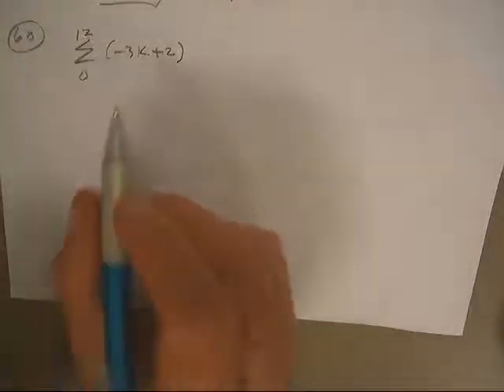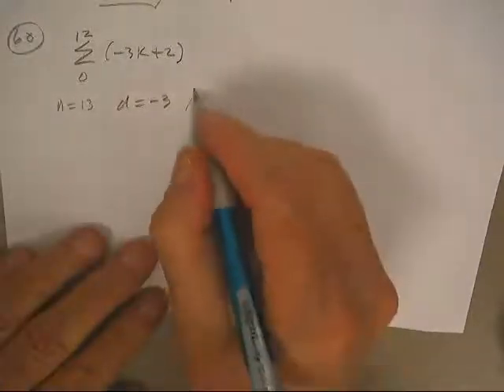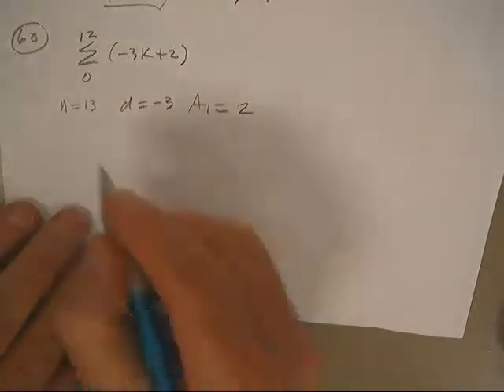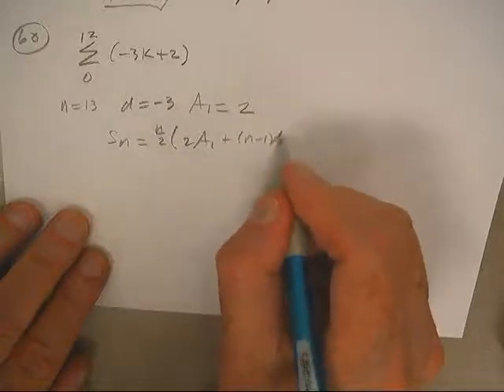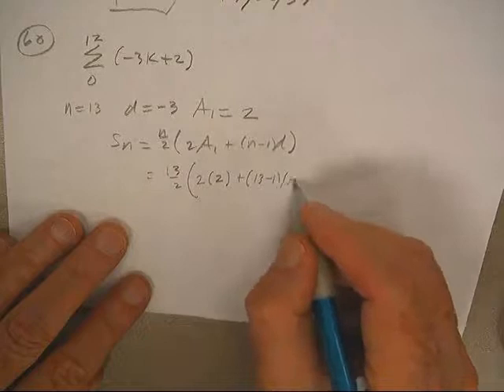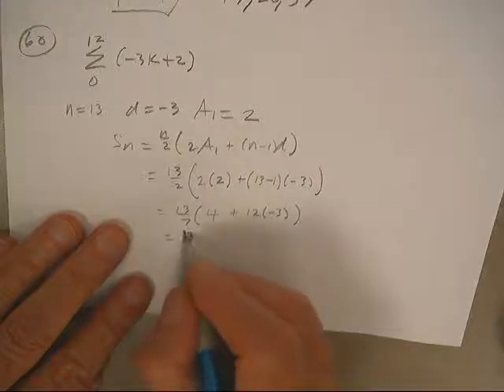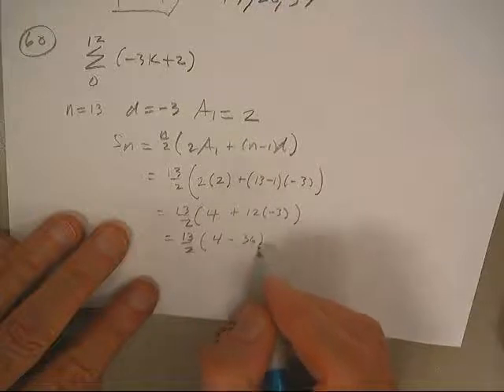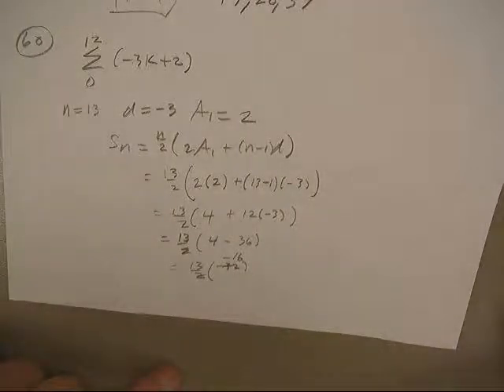ARITHMETIC SEQUENCES P670; #60